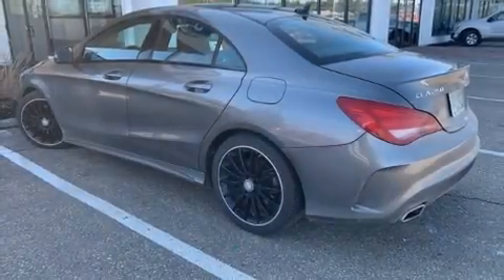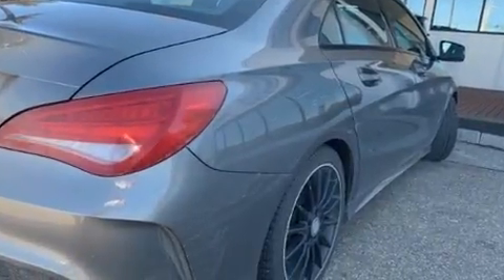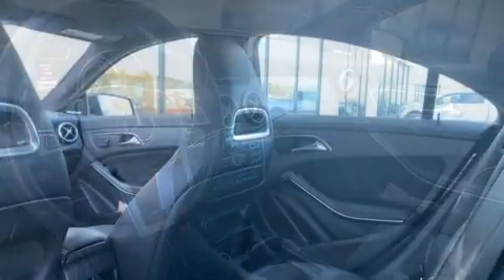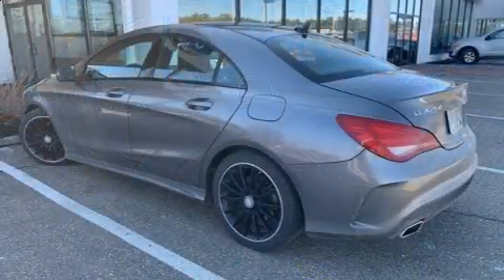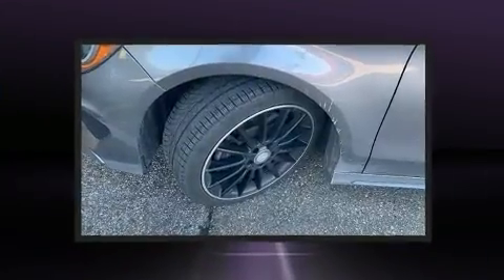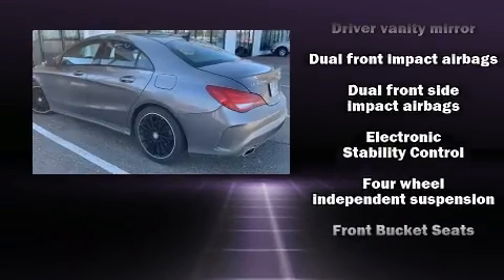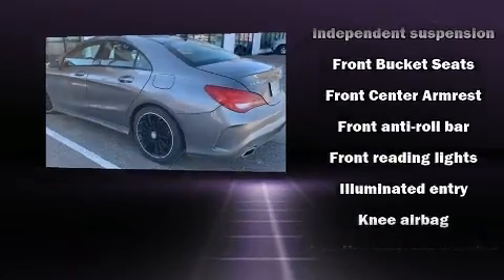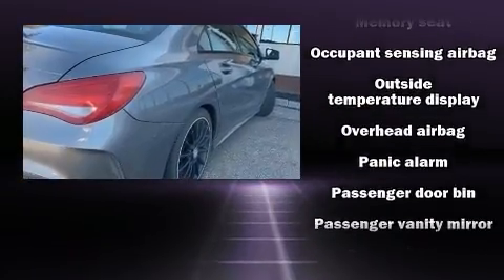2014 Mercedes-Benz CLA CLA 250 in Tilton, NH 03276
The 2014 Mercedes-Benz CLA 250. This 4 door, 5 passenger coupe provides exceptional value! Mercedes-Benz made sure to keep road-handling and sportiness at the top of it's priority list. Performance and efficiency are both prioritized thanks to the efficient 4 cylinder engine, and for added security, dynamic Stability Control supplements the drivetrain. Both high fuel economy and flexible performance are assured by the 7 speed automatic transmission. Mercedes-Benz prioritized handling and performance with features such as: a power seat, an outside temperature display, tilt and telescoping steering wheel, heated door mirrors, remote keyless entry, cruise control, and 1-touch window functionality. Mercedes-Benz also prioritized safety and security by including: head curtain airbags, front side impact airbags, traction control, brake assist, a security system, an emergency communication system, and 4 wheel disc brakes with ABS. You'll never lose visibility with rain sensing wipers, which activate automatically when the drops start to fall. Our experienced sales staff is eager to share its knowledge and enthusiasm with you. We'd be happy to answer any questions that you may have. Stop in and take a test drive!